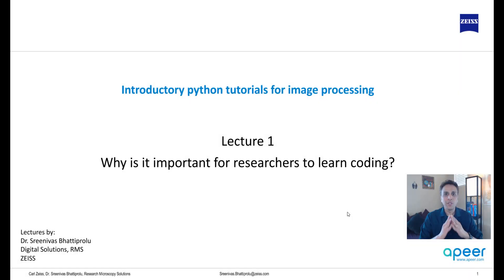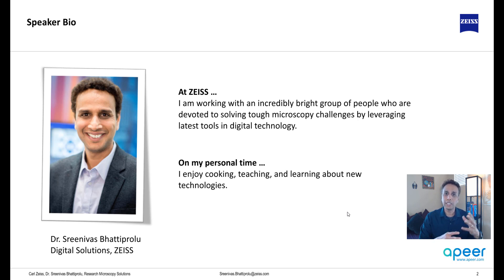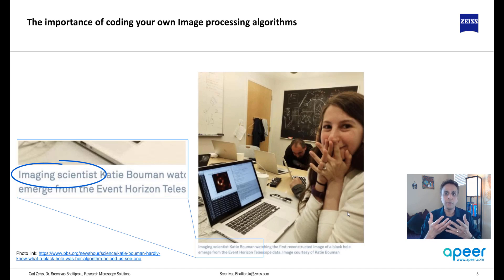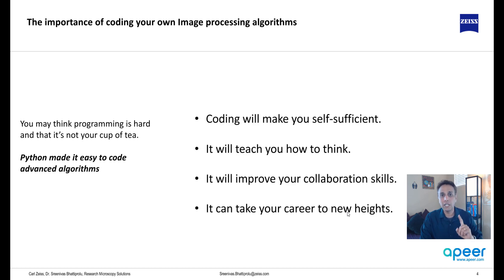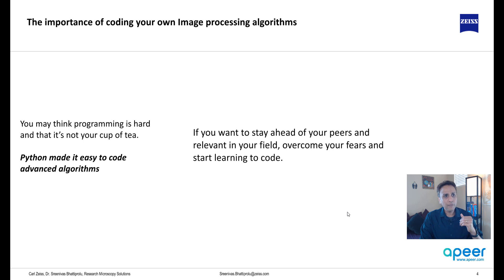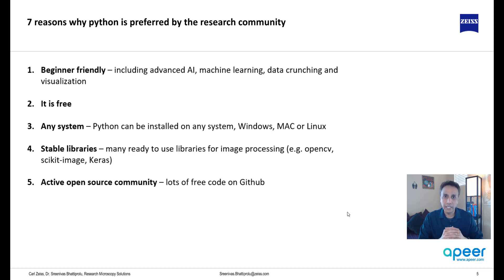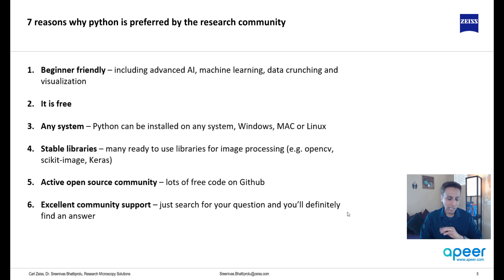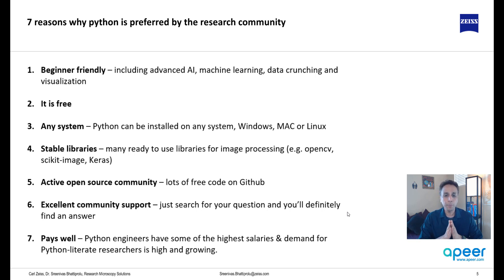Tutorial 01 - Why is it important for researchers to learn coding?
Coding is an essential skill for researchers as it enables extraction of information out of data in an automated and reproducible way. Coding also makes it easy to customize solutions to unique challenges that researchers tackle on a daily basis.

This video tutorial further explains the benefits of coding, especially to researchers who work with microscopy images.